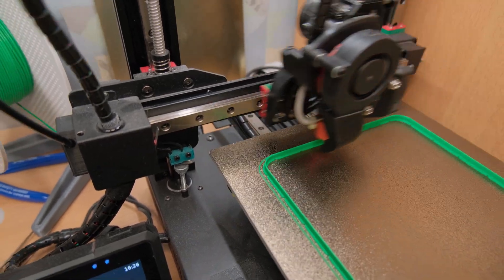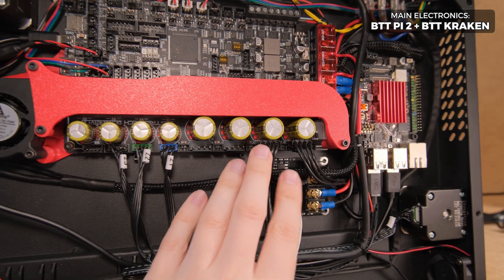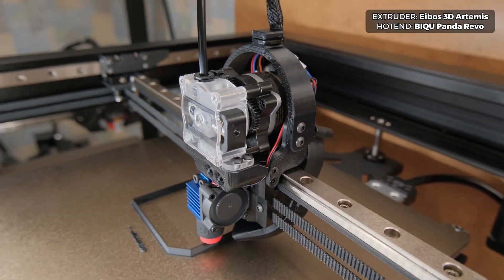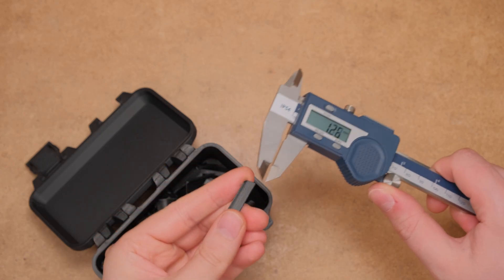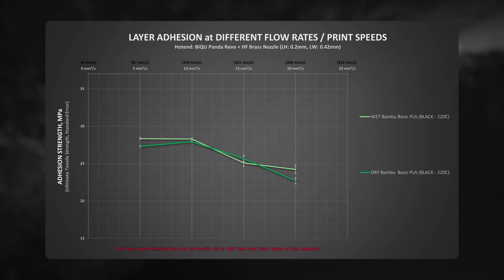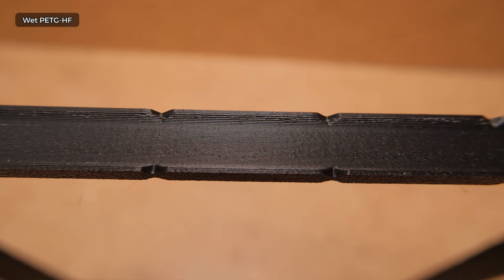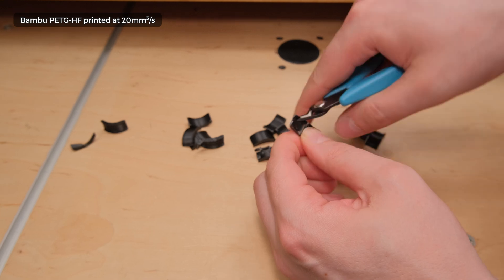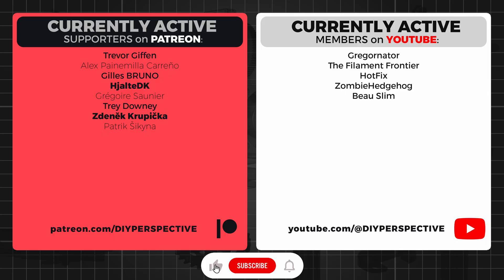WET vs DRY filament STRENGTH: Bambu PLA vs PETG-HF vs ASA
Get professional CNC machining, PCB manufacturing, 3D printing, and other services for your projects from today's video sponsor - *PCBWay* (5$ OFF for your first order)

👉🏻 In this video I am testing how the layer adhesion of different material filaments changes when they are wet/moist compared to when they are dry. I am testing PLA, PETG, PETG-HF, and ASA filaments. The findings are very interesting and they align with my experience with all these materials over the years.

SK1 upgrades I used:
- Silica Gel Beads for filaments
3D Printers I can recommend:
Tools:
- Digital Microscope LM407-Pro
- Digital Calipers
- Digital Dial indicator
- Runout Gauge
- Digital Micrometer

- SK1 upgrade STL files (not recommended as these convert the 3D printer into a testing platform)

🕗 TIMESTAMPS:
00:00 - Intro
00:25 - Details about the testing
02:33 - PLA
04:00 - PETG-HF
05:18 - Regular PETG
05:46 - ASA
06:58 - Conclusion and more info